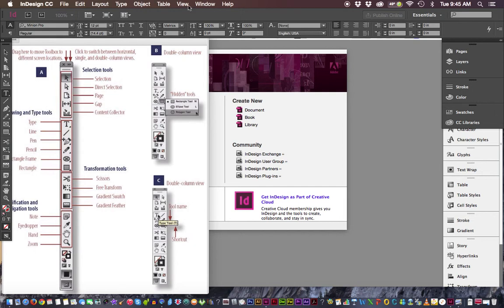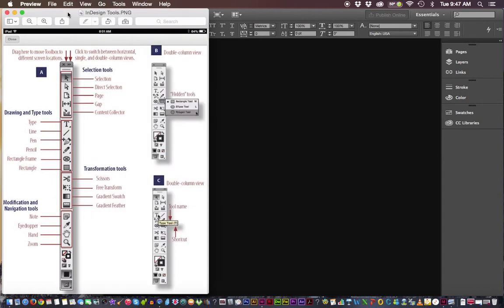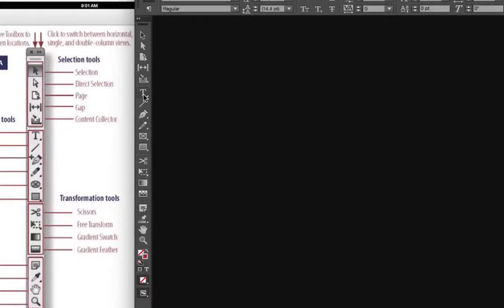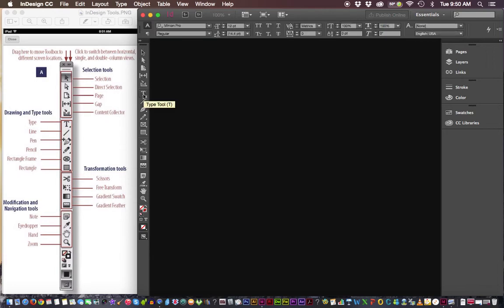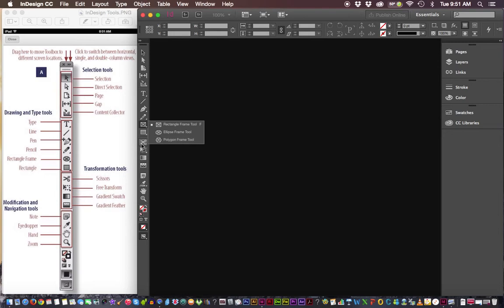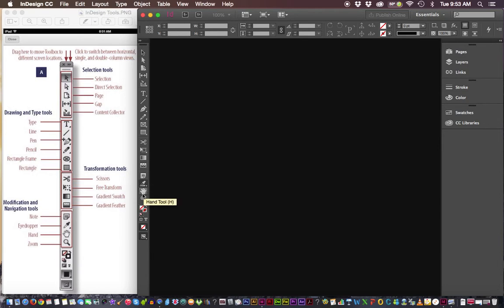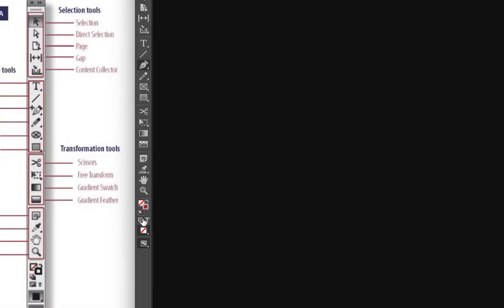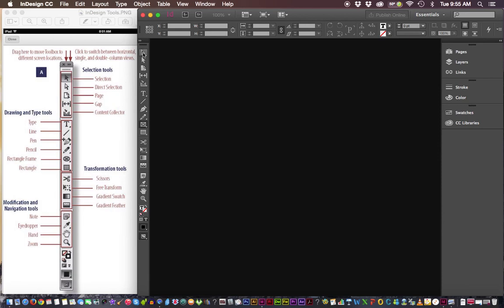InDesign Basics 02 Tools Panel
InDesign Basic Training exploring the Tools panel